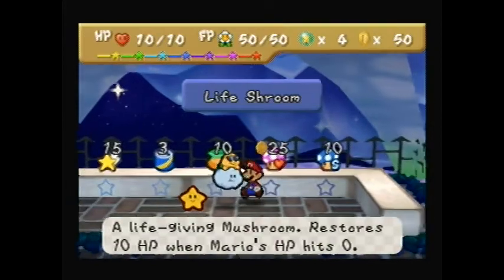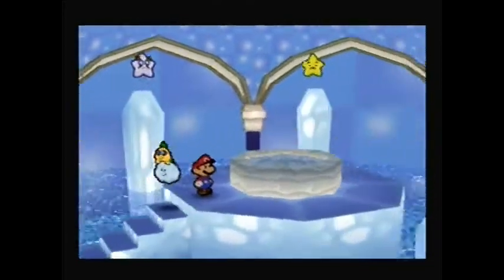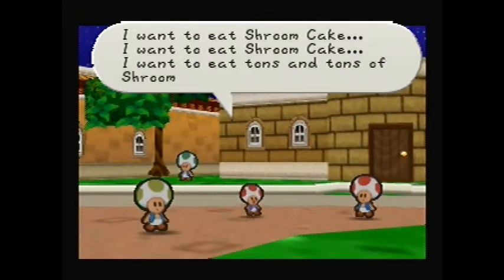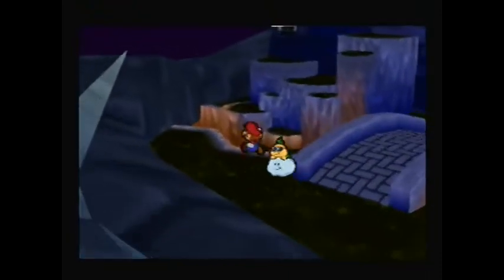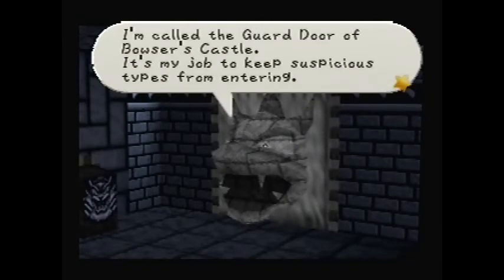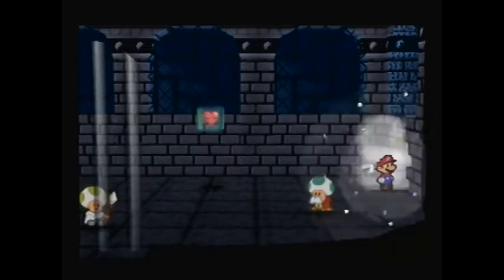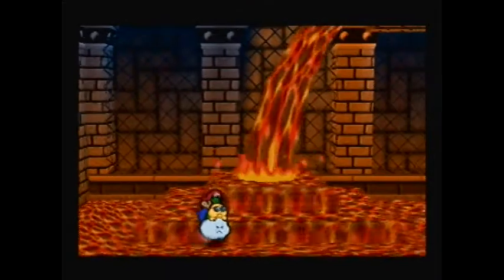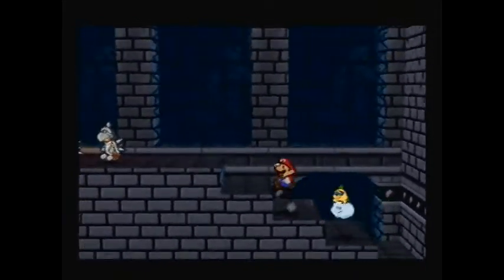Paper Mario 10 HP Run (100%) Part 73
Welcome to another episode of Paper mario. :D